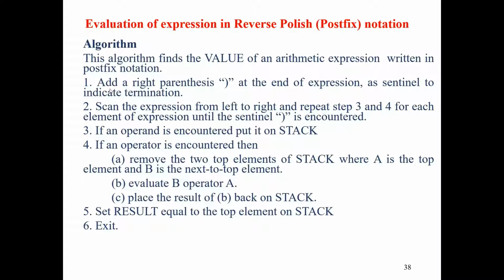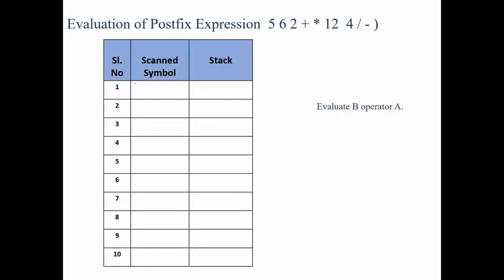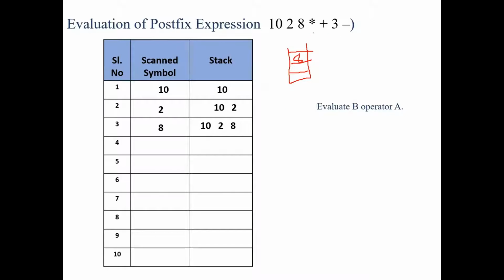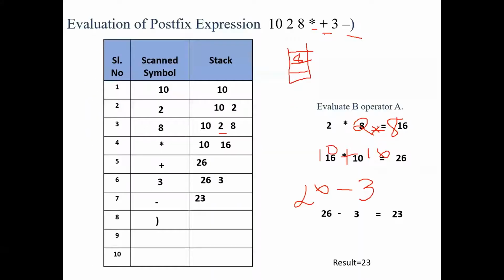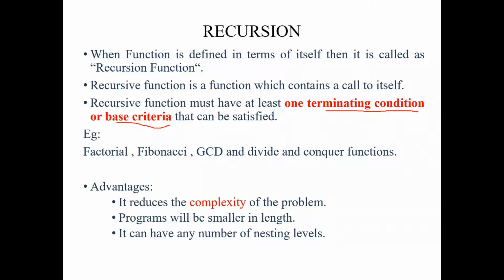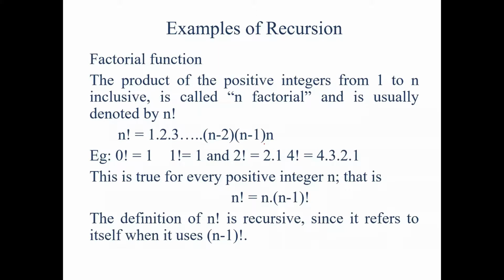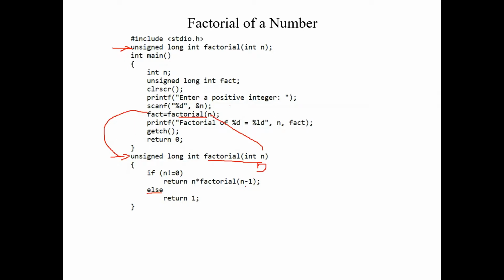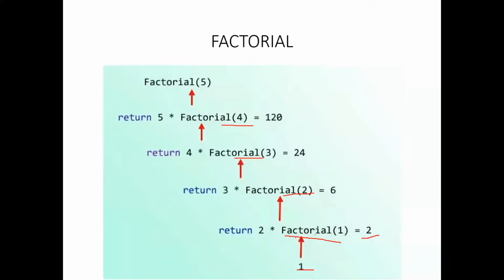Evaluation of a postfix expression